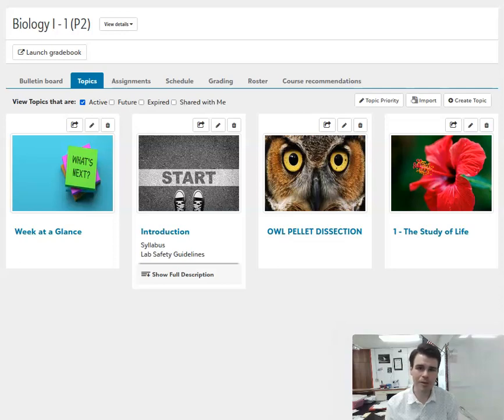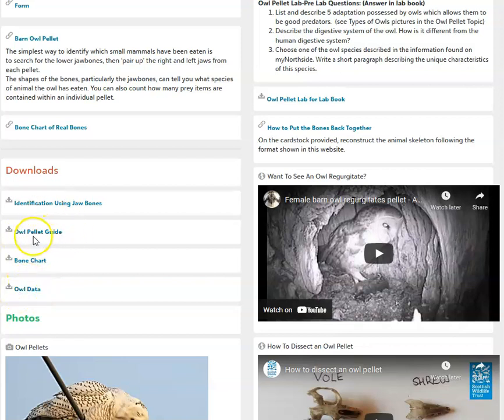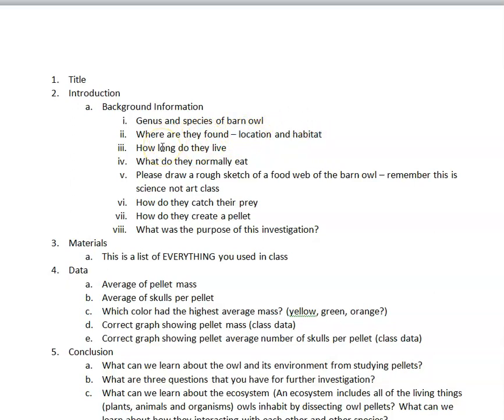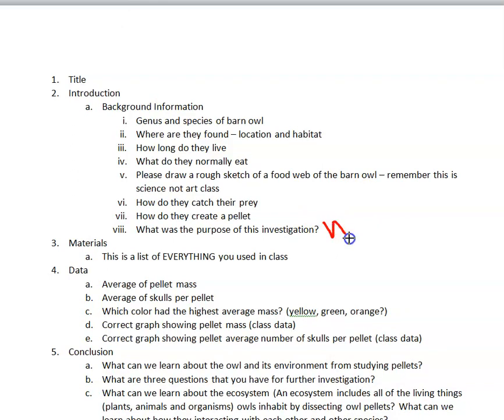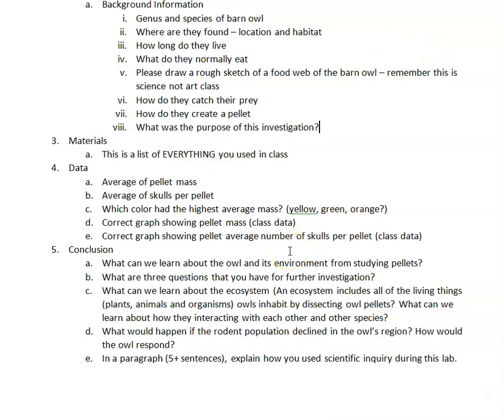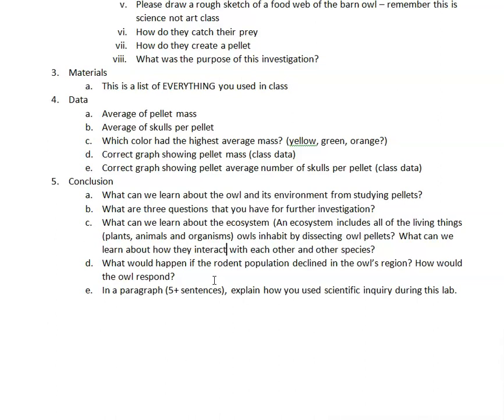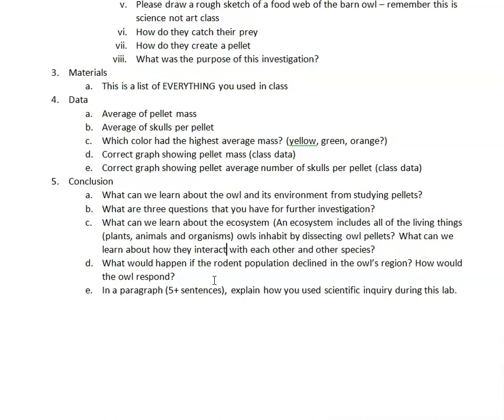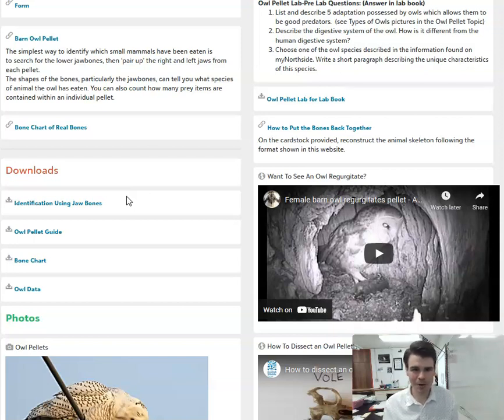Owl Pellet Report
Expectations on owl pellet report

Due on 9.17.21